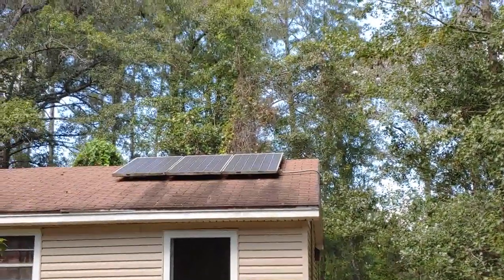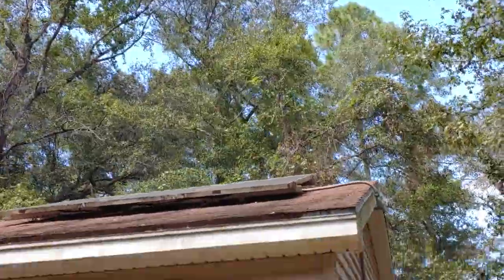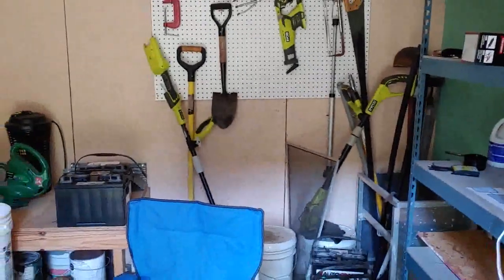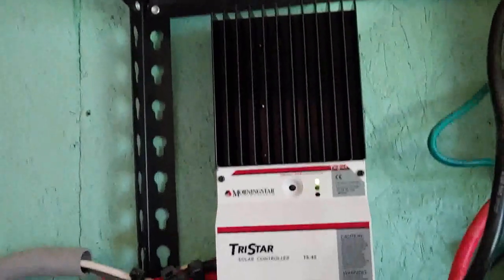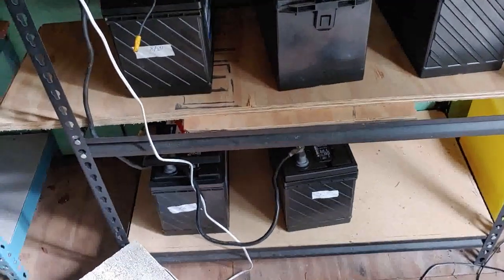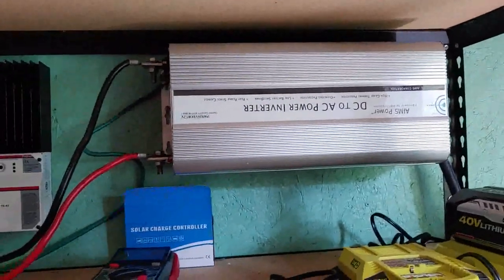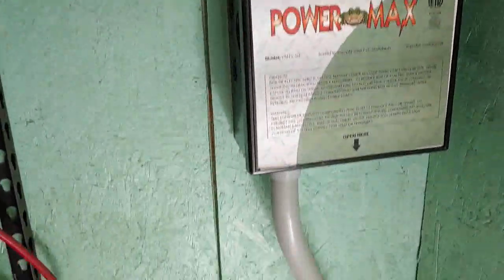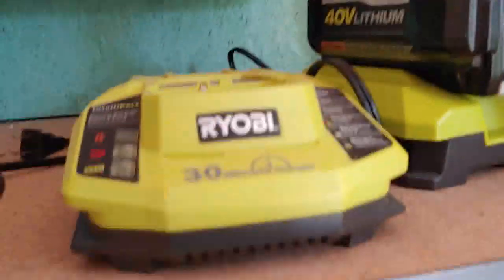Shoestring's 600 Watt's Solar Power BackUp System.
In this video, the viewer is walked through a working solar power back-up system. From solar panels to the AC outlet, the configuration and equipment is detailed for understanding the way a solar back-up power system works.